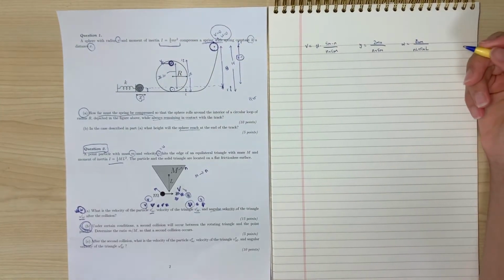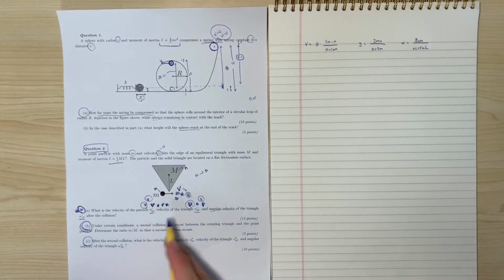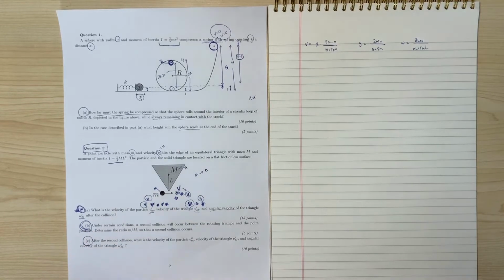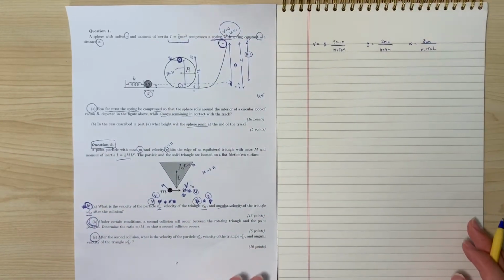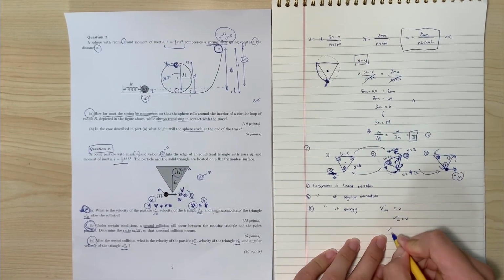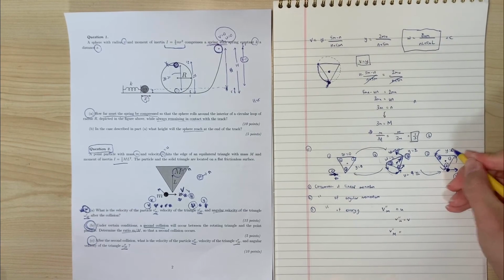Solving 2015 PUPC Question 2 Parts b) and c)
This video is on solving 2015 Princeton University Physics Competition Question 2 Part a). Since I do not yet have proper filming devices, please be aware that you may experience inconveniences while watching.

Enjoy Physics :)